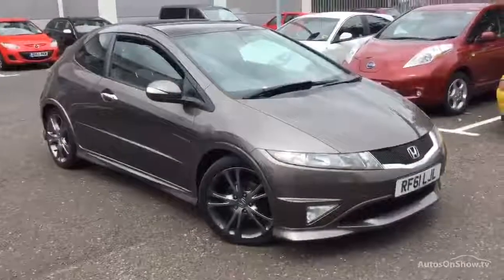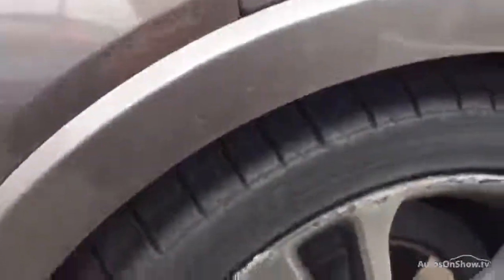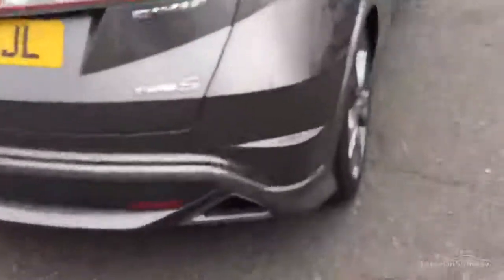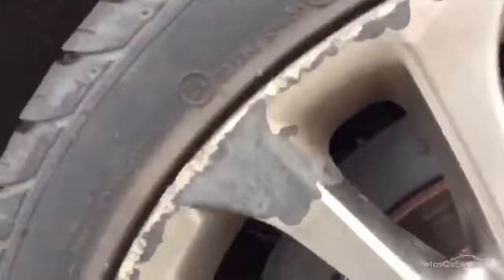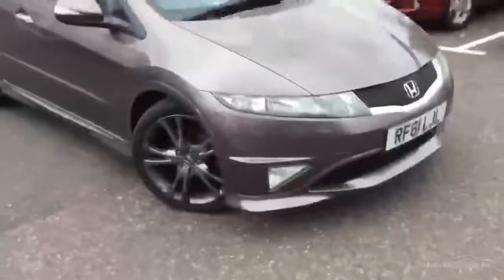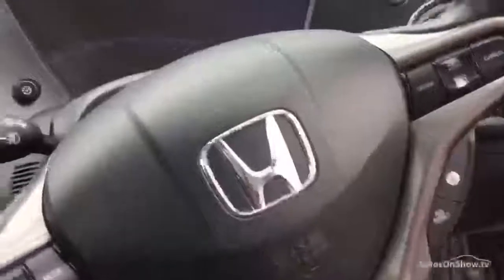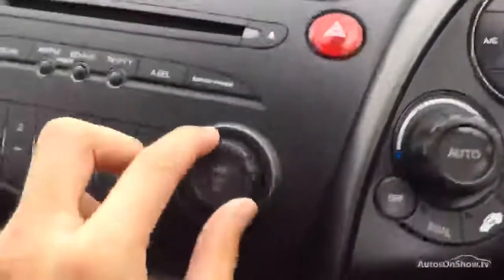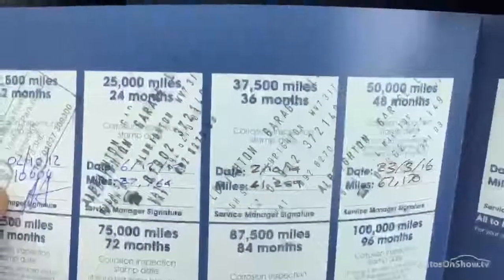HONDA CIVIC I-VTEC TYPE S GT BROWN 2012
2012 HONDA CIVIC I-VTEC TYPE S GT HATCHBACK PETROL, in BROWN